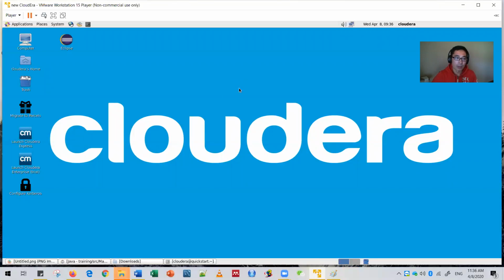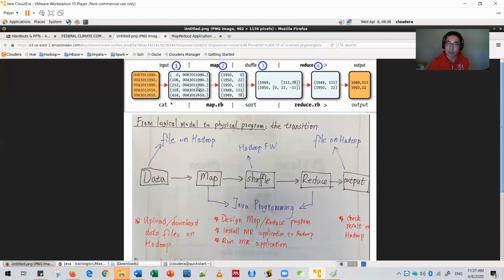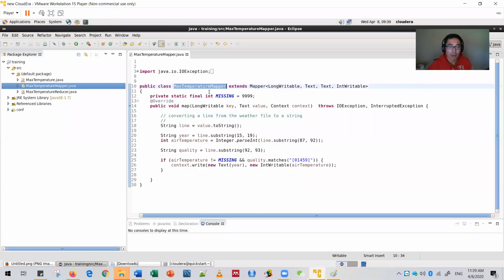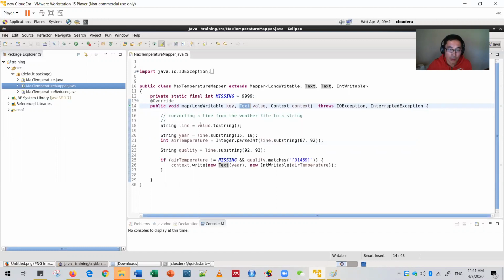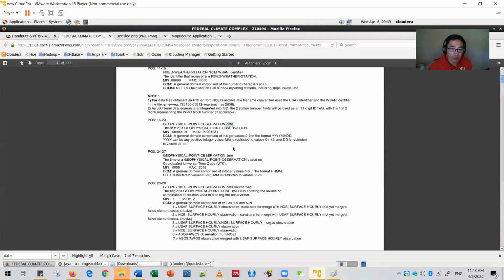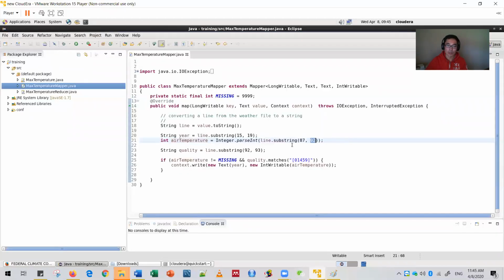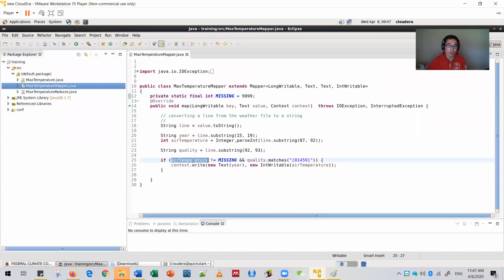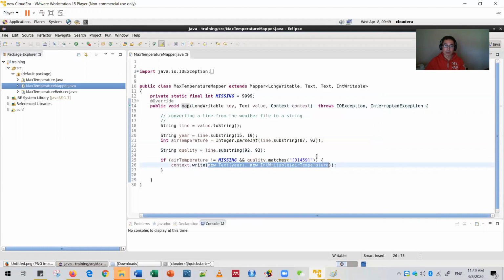Developing MR App - 6 Java source code Explained Mapper